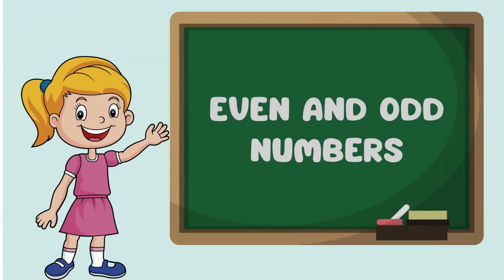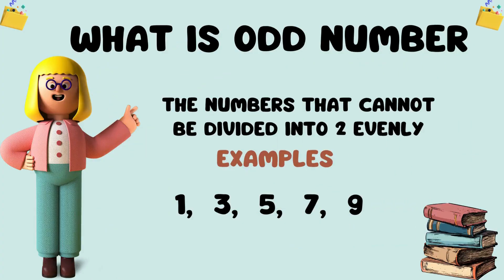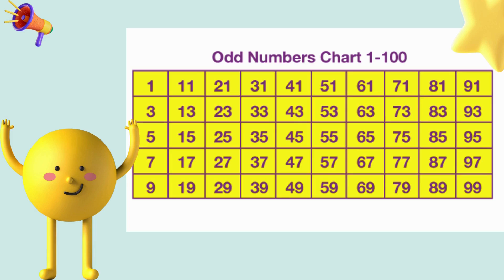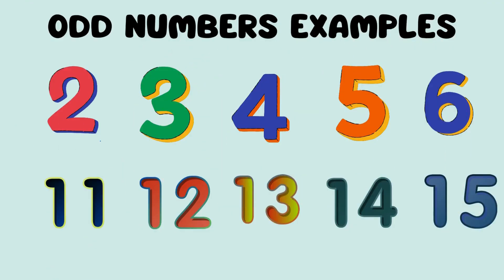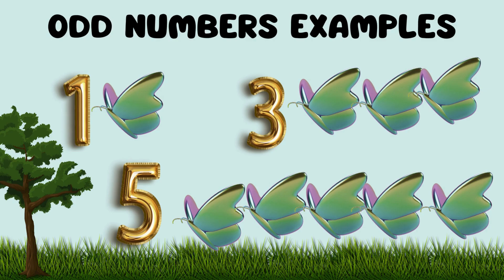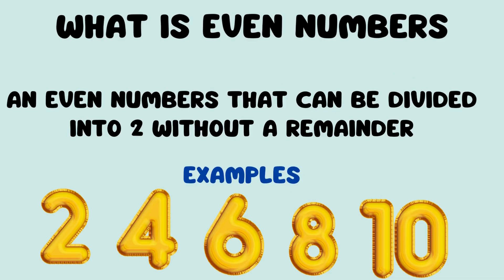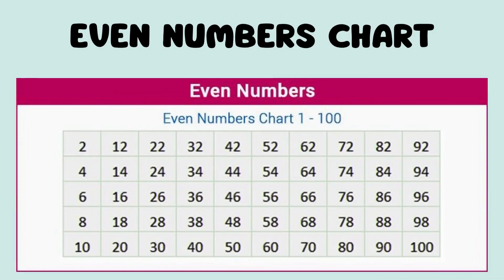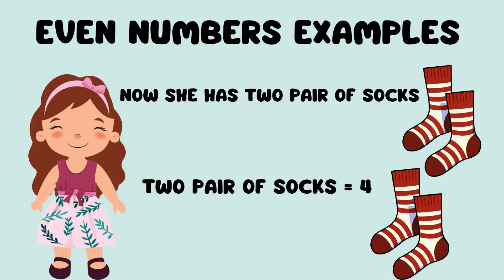Even and Odd Numbers - Preschool & Toddler Learning Video -Basic Introduction